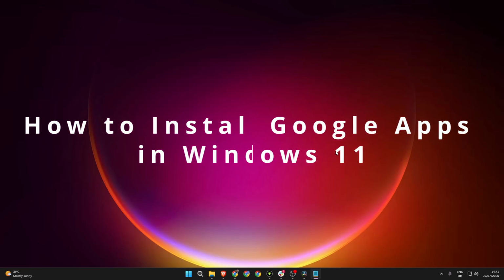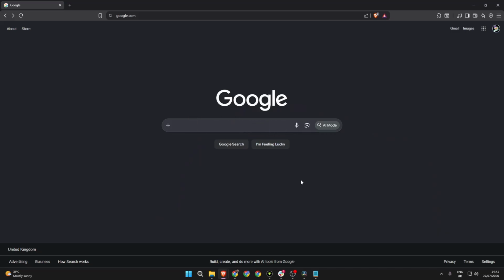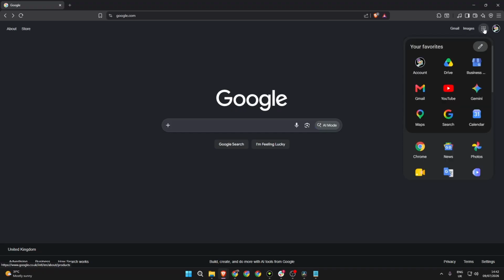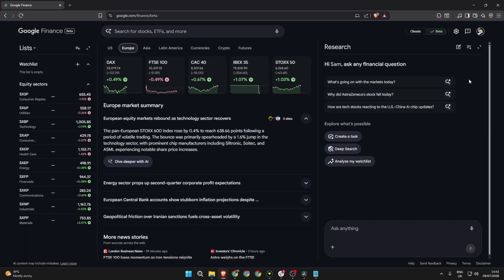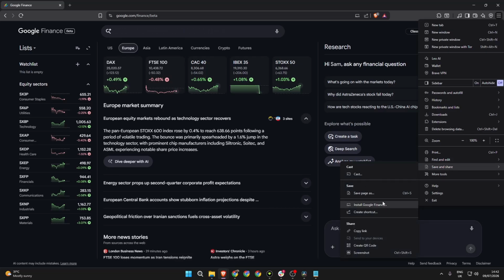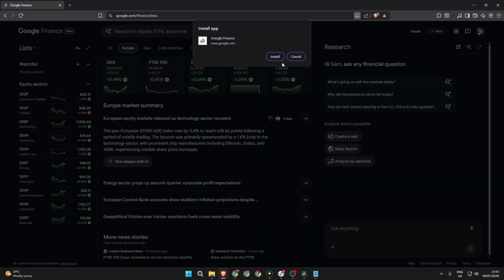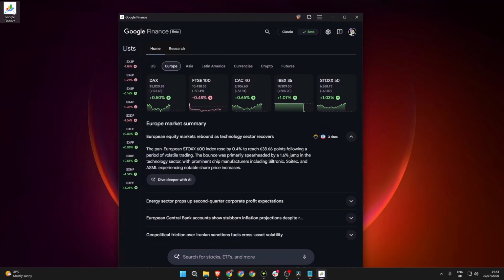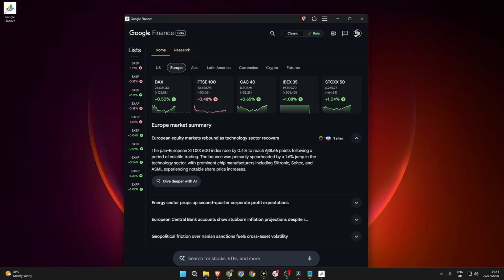How to Install Google Apps in Windows 11 (Complete Guide)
I show how to install Google apps such as Google Docs, Sheets, Drive, and Calendar on Windows 11 as desktop-style apps. This guide covers using Google Chrome to install web apps, creating desktop shortcuts, and making Google services easier to access without opening a browser tab every time. Follow these steps to use your favourite Google apps directly from your Windows 11 desktop.